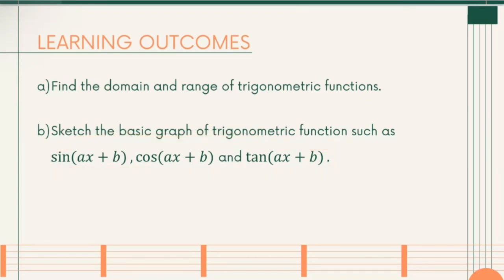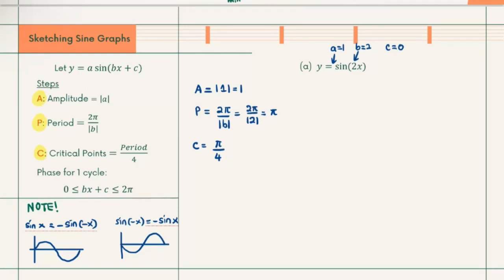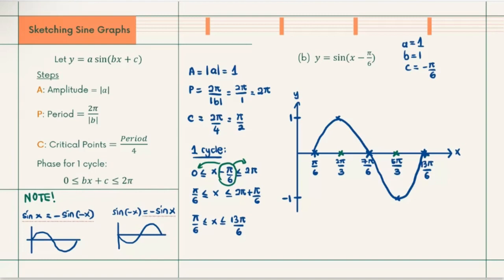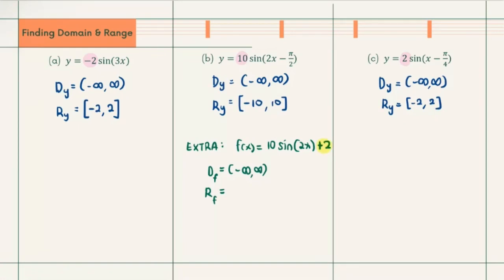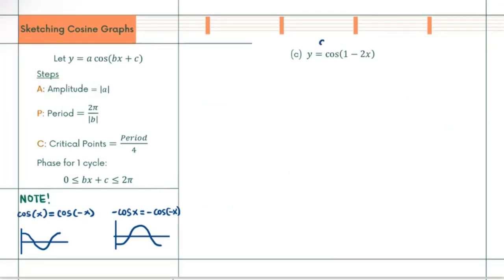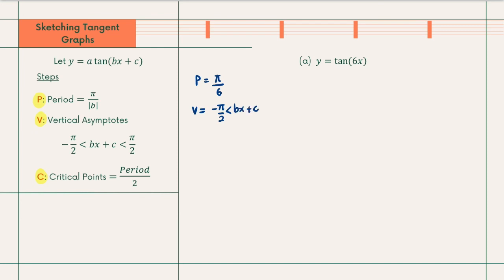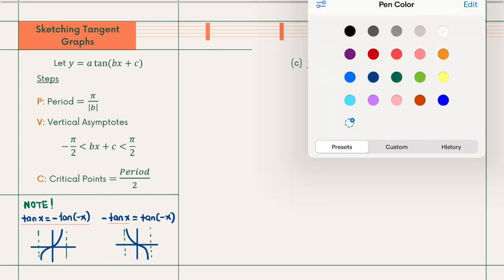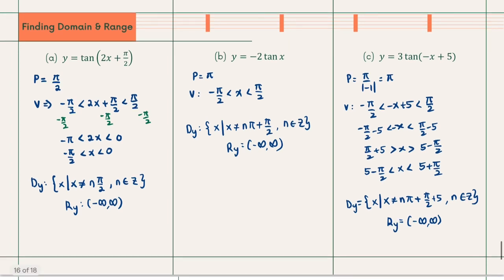[LO] Chapter 5 | 5.5 Trigonometric Functions (SM015)